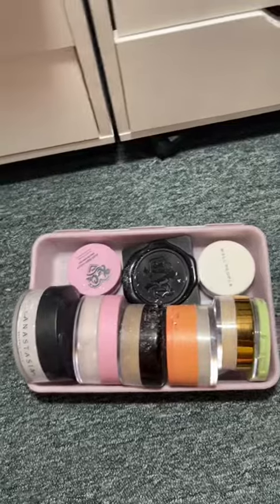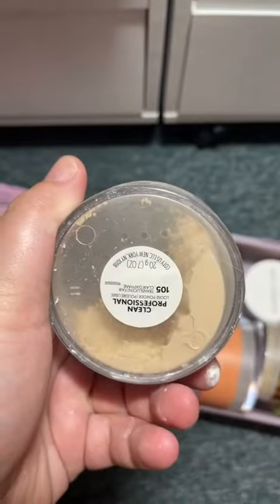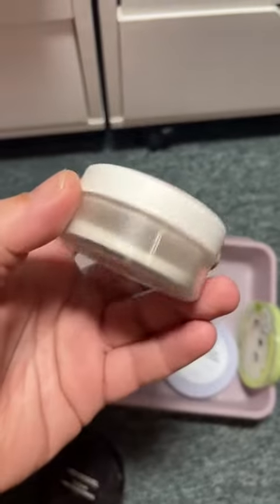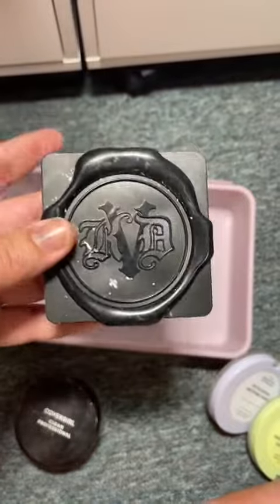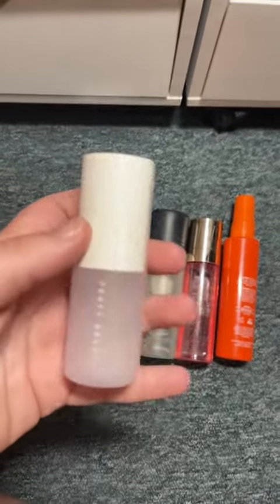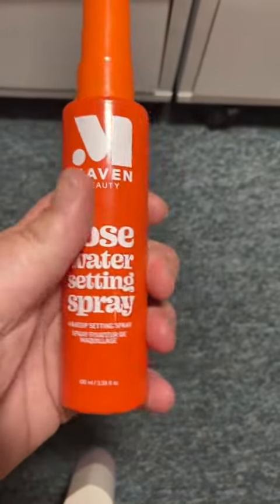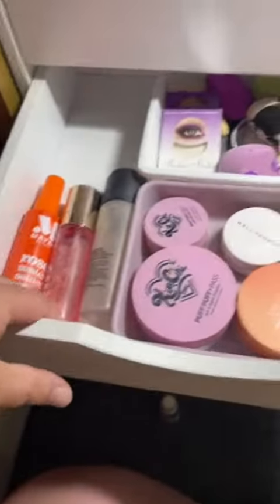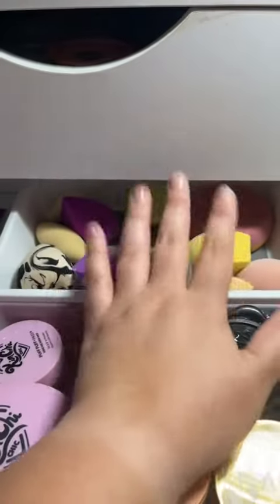Decluttering part 2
Hello, we are decluttering powders and sprays